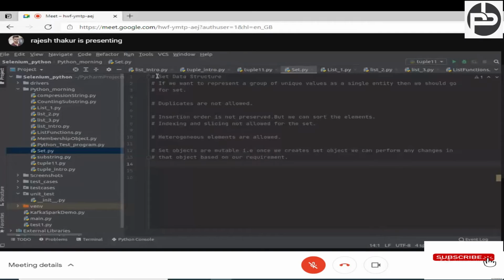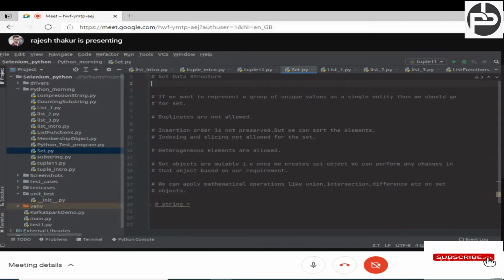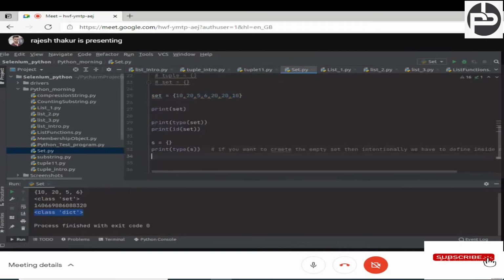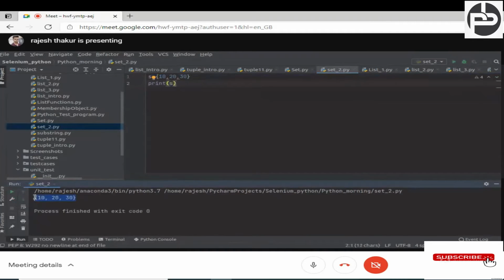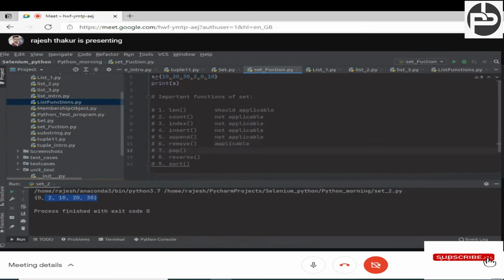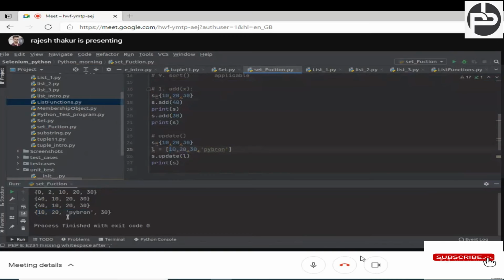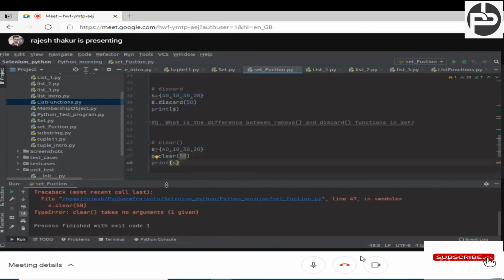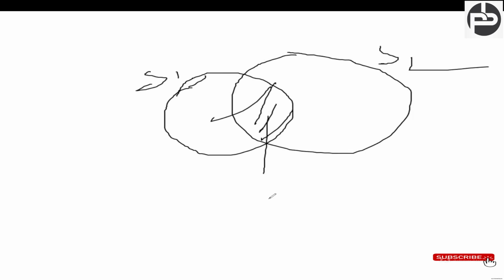In-depth about set data structure | selenium | pybron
This selenium tutorial is designed for beginners to learn how to use the python selenium module to perform, automation, web scraping, web testing, and create website bots. Selenium is an automation framework that allows you to interact with websites using something called a web.